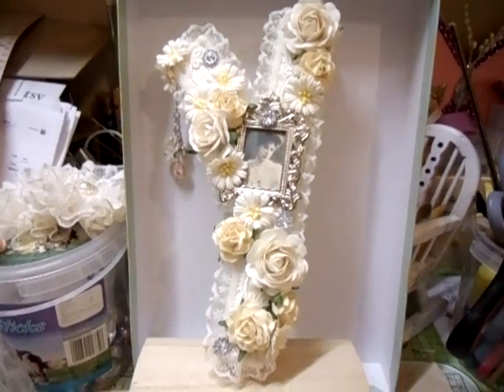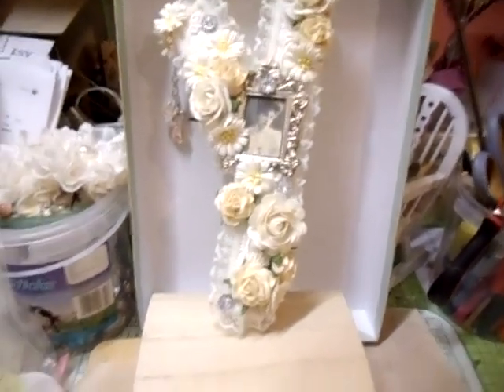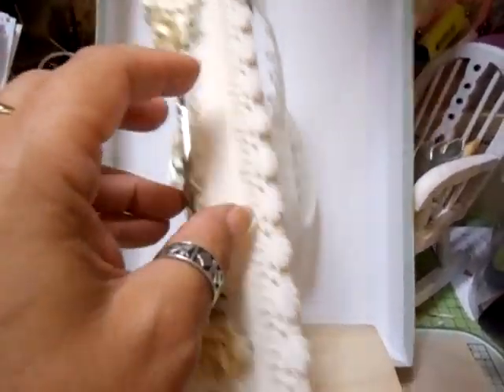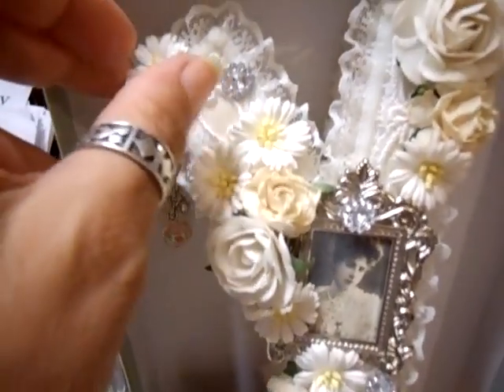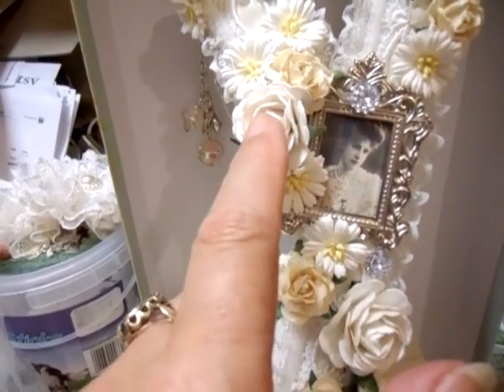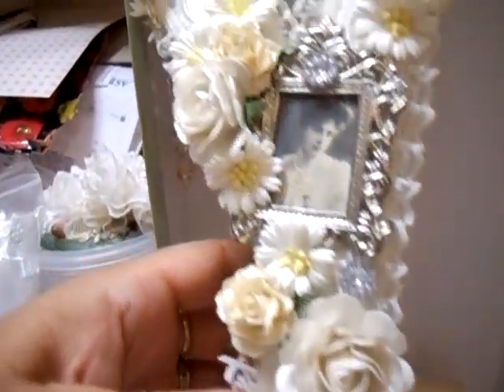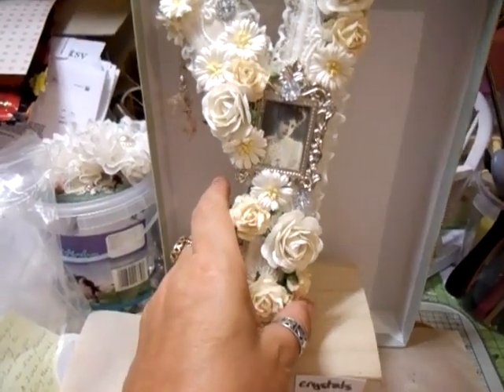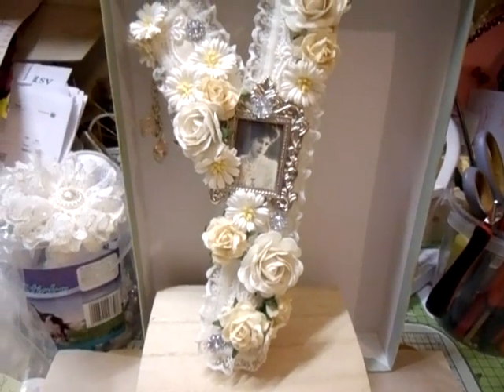Shabby Chic 'Y' - jennings644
I think is just right and not over done! What do you think? lol